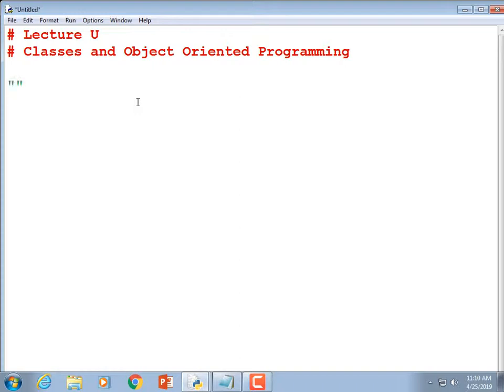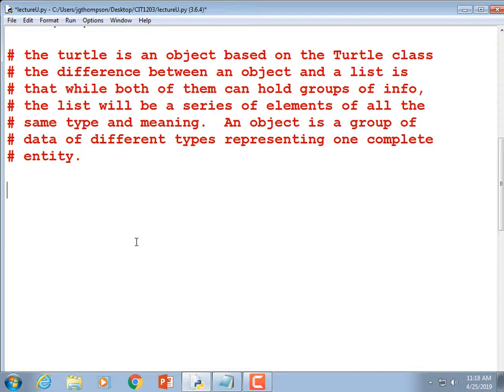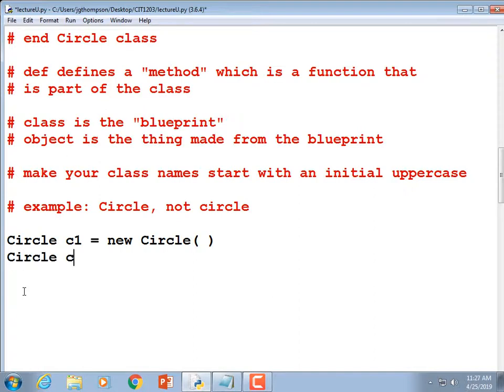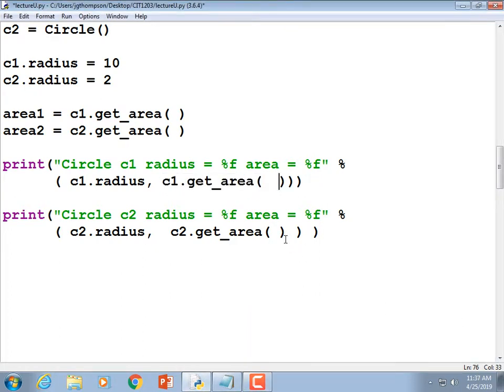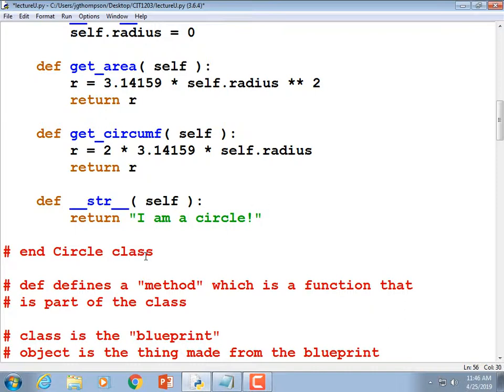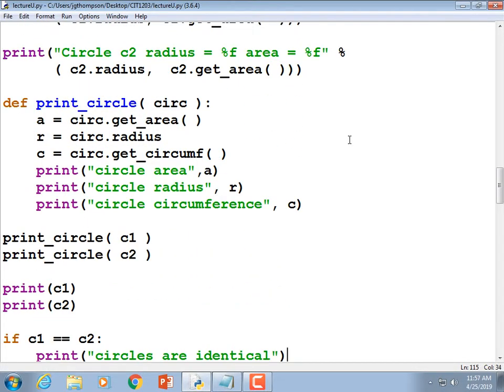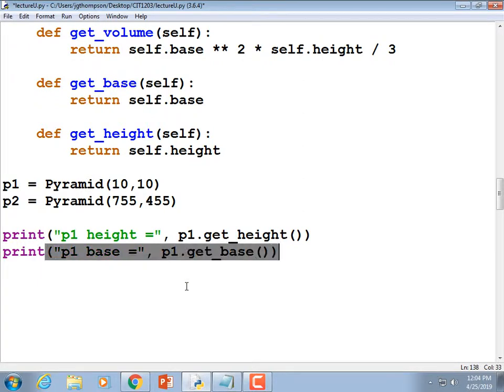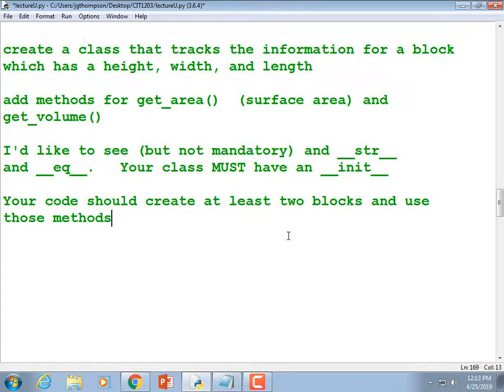CIT1203#2670 U - Classes (Circle and Tetrahedron) Rec 04-25-19